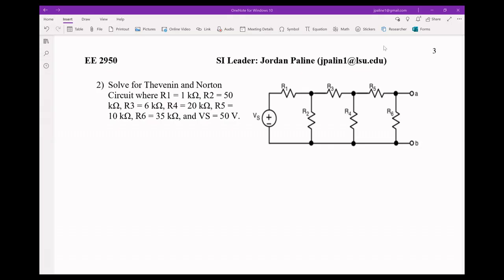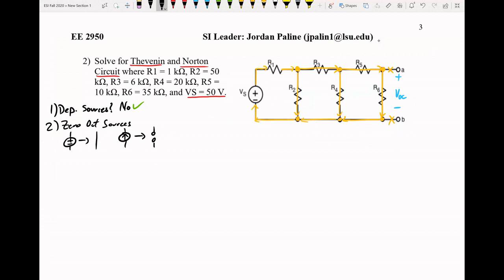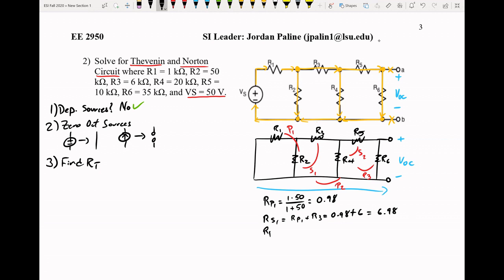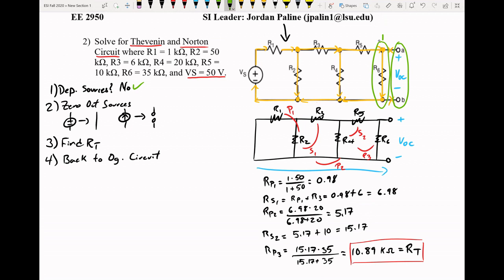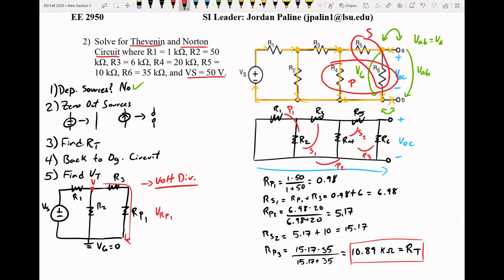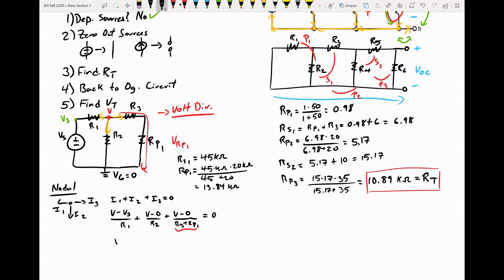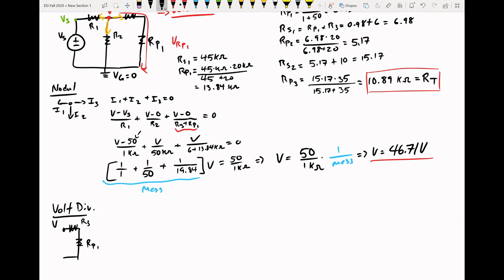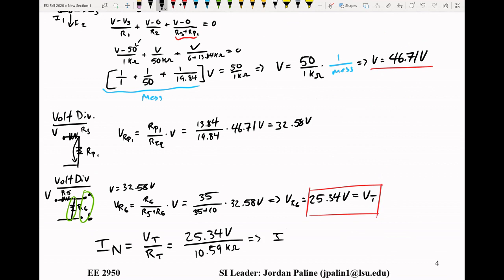EE 2950 SI Session #9 Problem #2